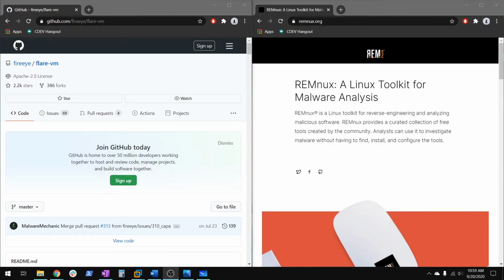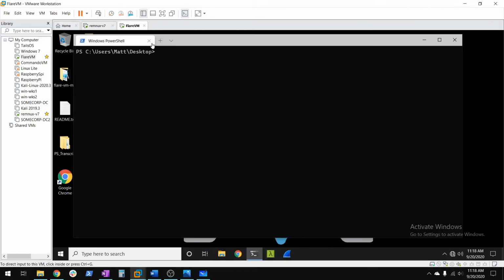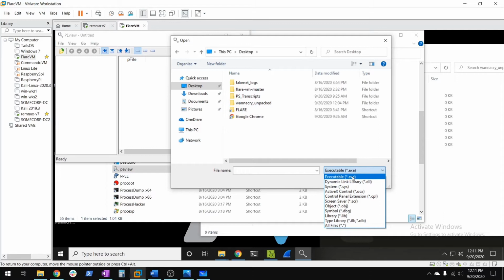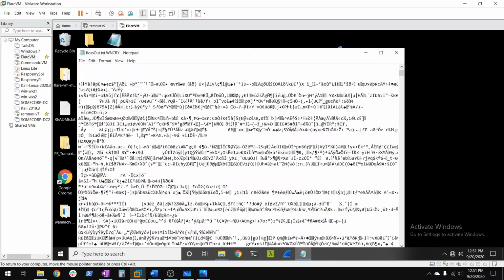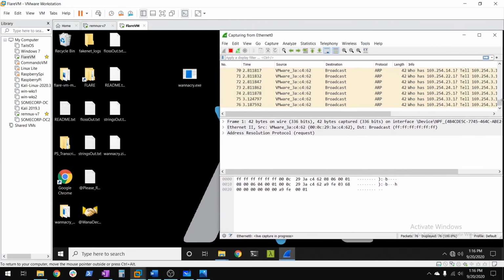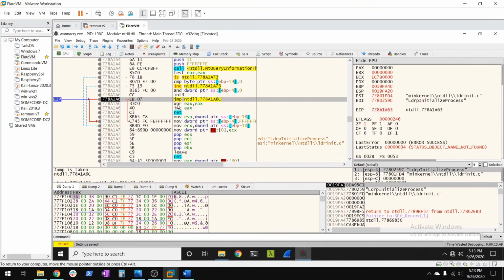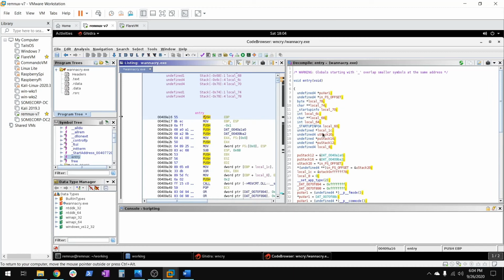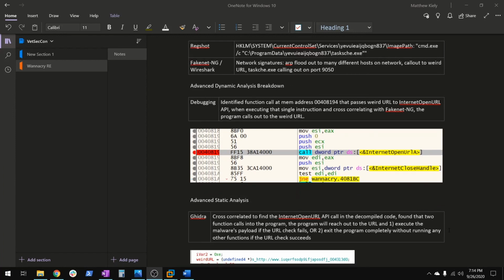Husky Vs. WannaCry: A Crash Course in Malware RE | VetSecCon 2020